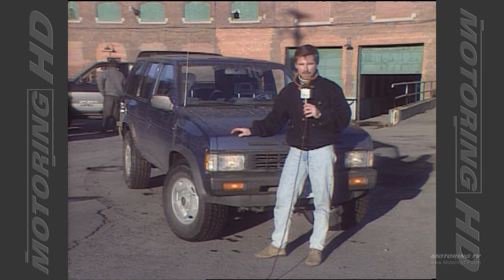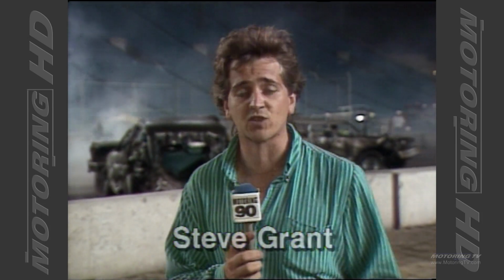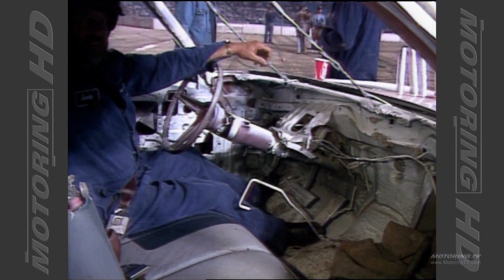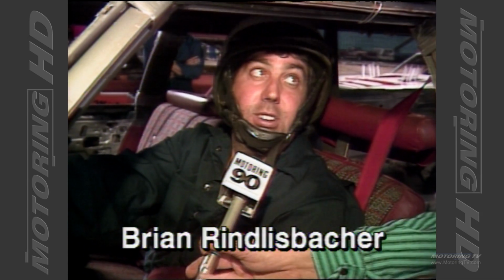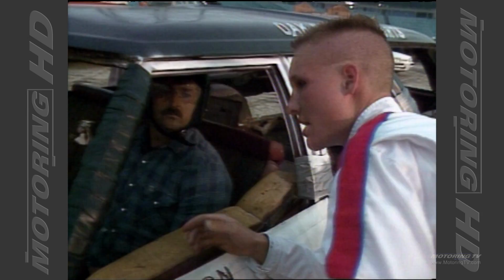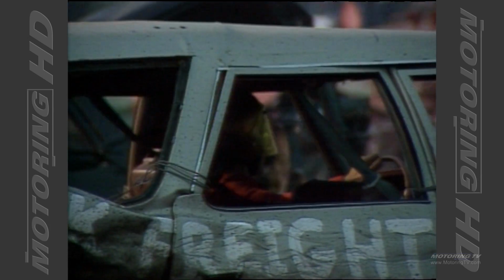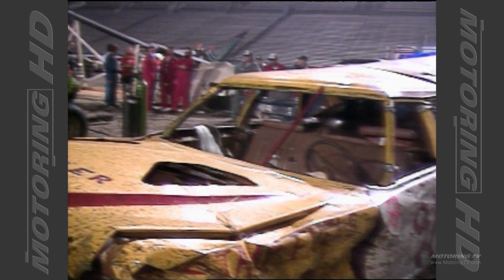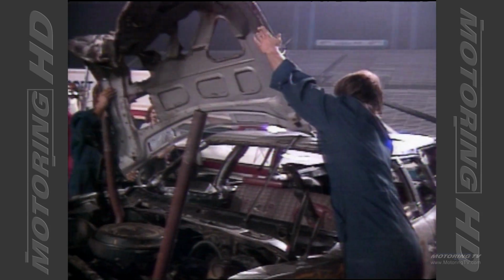Demolition Derby | Motoring TV Classics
XXXXXXXXXXXXXXXXXXXXXXXXXXXXXXXXXXXXXXXXXXXXXXXXXXXXXXXXXXXXXXXXXXXXXXXXXXXXXXXXXXXXXXXXXXXXXXXXXX.